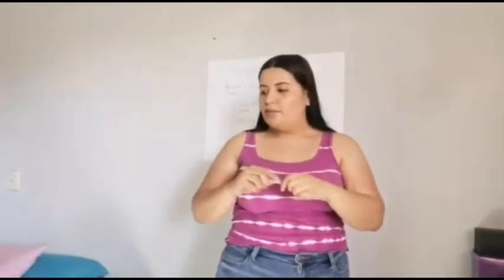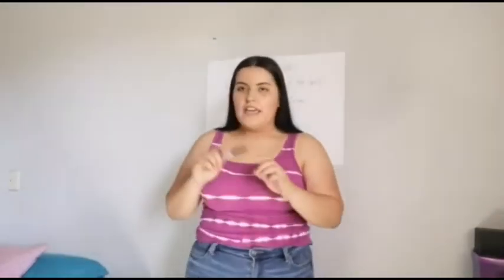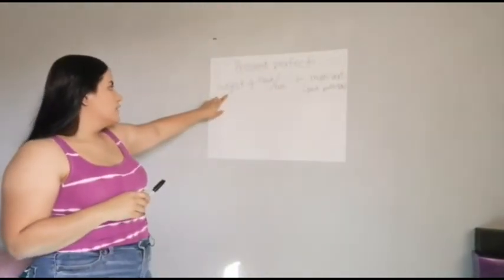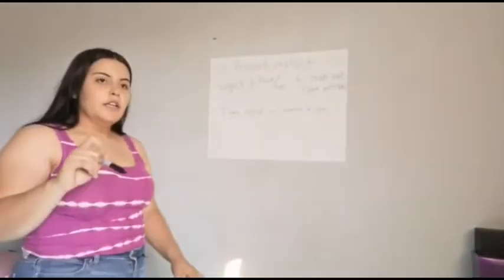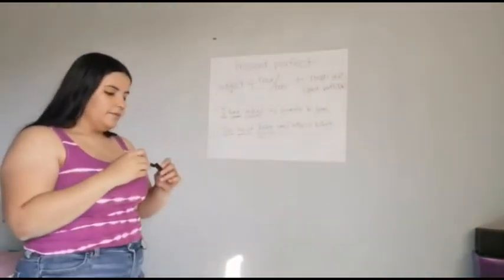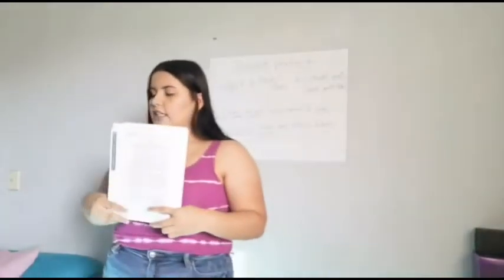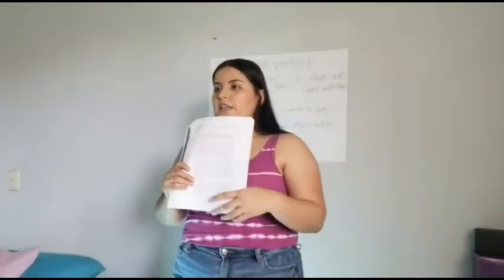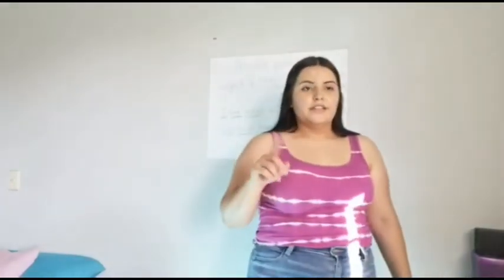Microteaching giving instructions